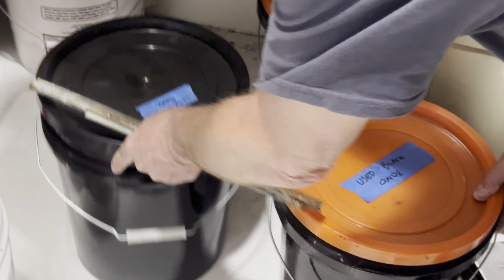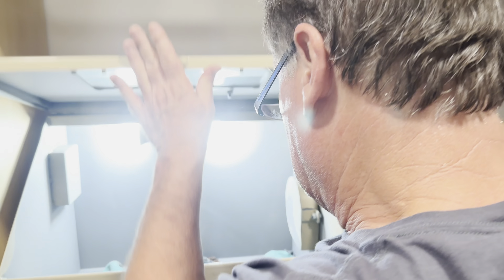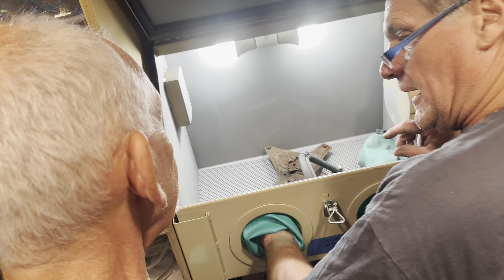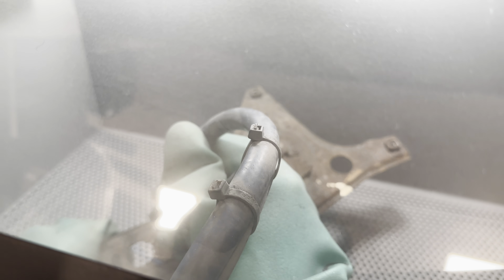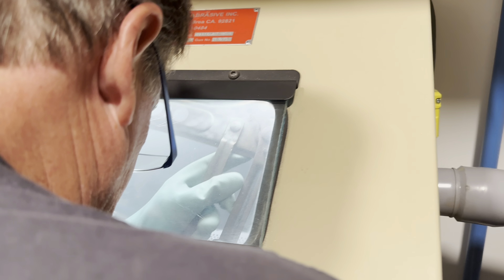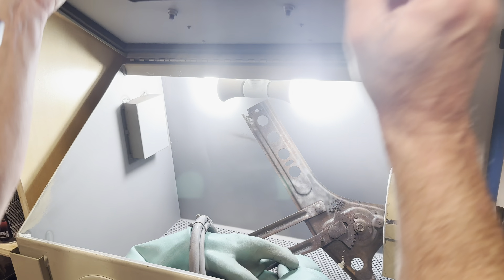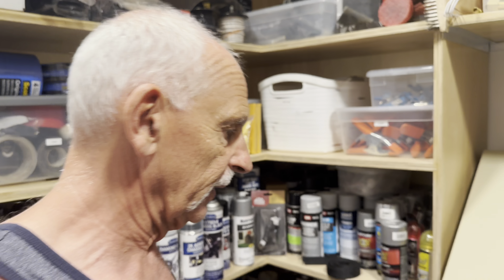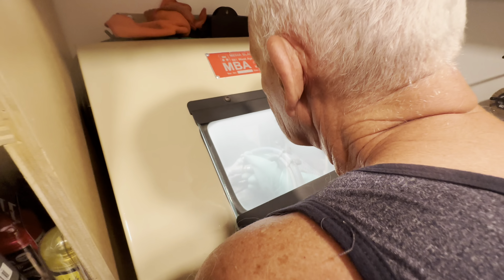Great Autos "Rust Bucket Revival" - Wick demonstrates the blast cabinet; Peter & Paul have a blast!